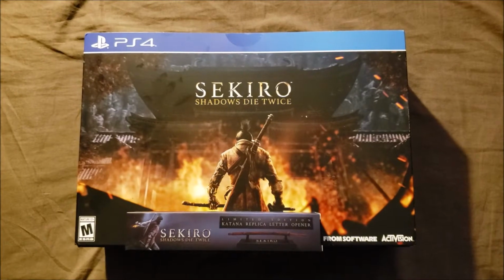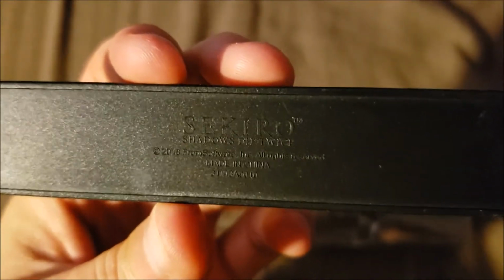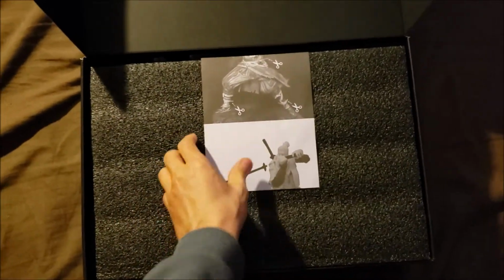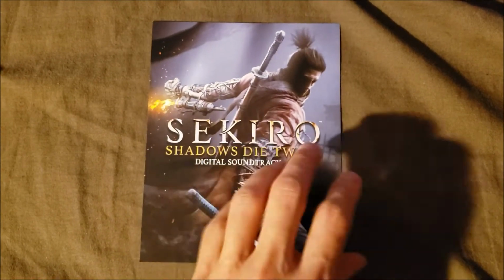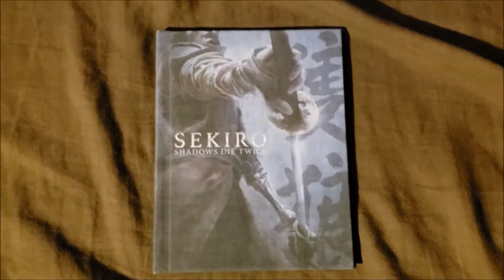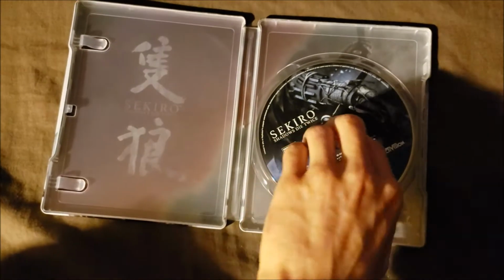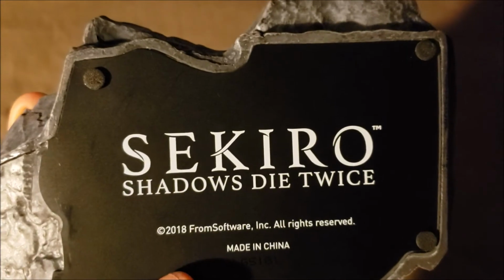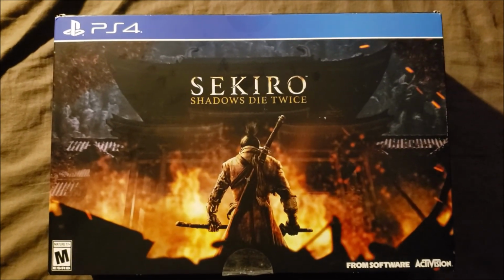Sekiro: Shadows Die Twice Collector's Edition (Unboxing)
So today I'll be unboxing Sekiro: Shadows Die Twice Collector's Edition for PlayStation 4 (US Edition).

The music used in this video is made by AzureNova if you wanna hear more of his music here the